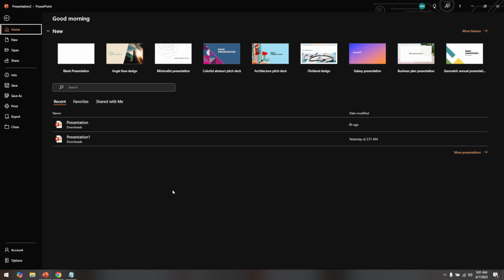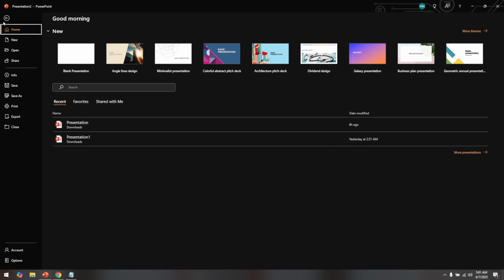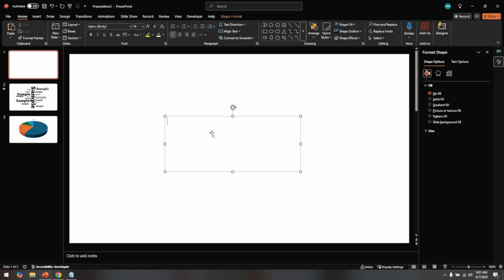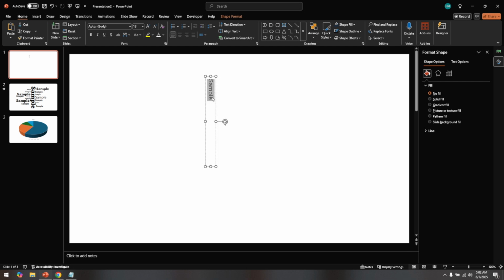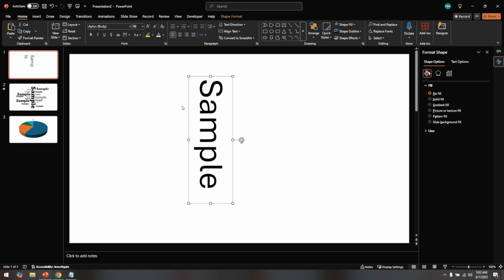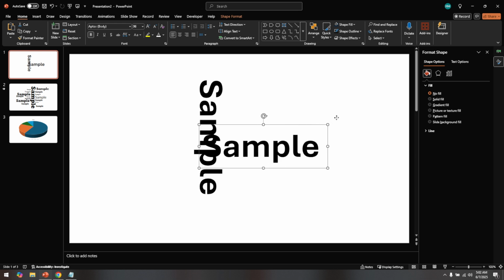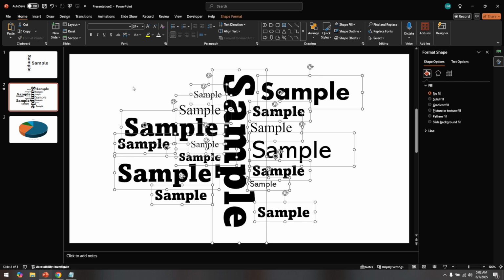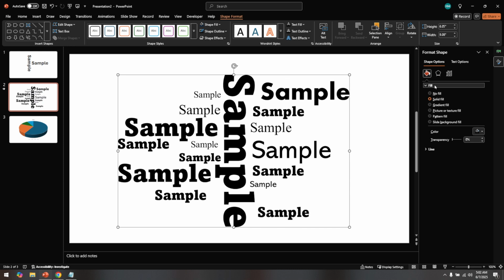How To Create a Word Cloud in Powerpoint With Animation Using Morph [2025 Full Guide]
In today's video we will show you powerpoint,powerpoint animation tutorial,powerpoint tutorial,powerpoint presentation,powerpoint animation,advanced powerpoint animation,how to create infographics in powerpoint,microsoft powerpoint,how to add text without a text box in powerpoint,how to make a creative image slide quickly in powerpoint,how to take a screenshot in powerpoint,insert a new slide in powerpoint,animated slides in powerpoint,how to use the images section in powerpoint